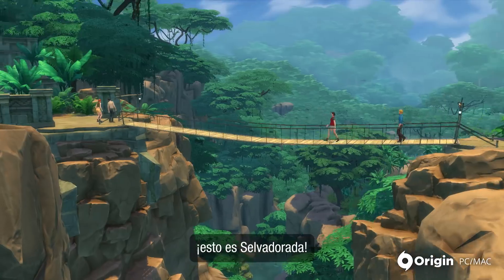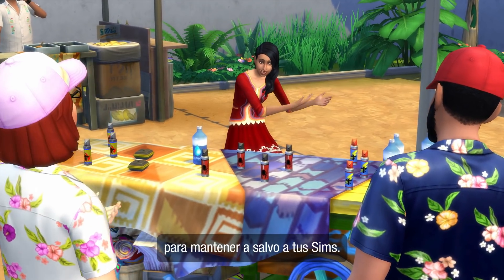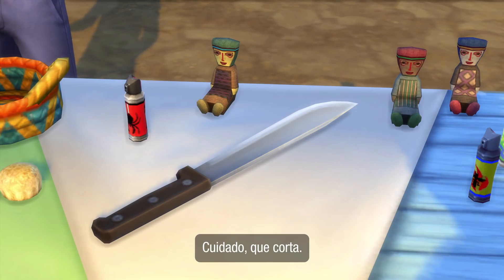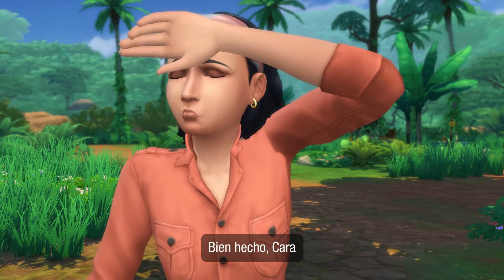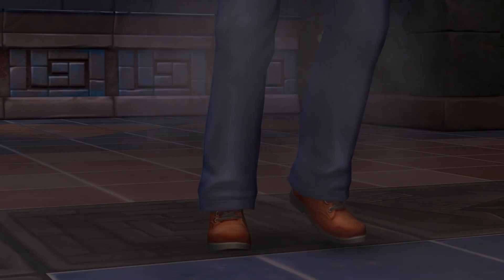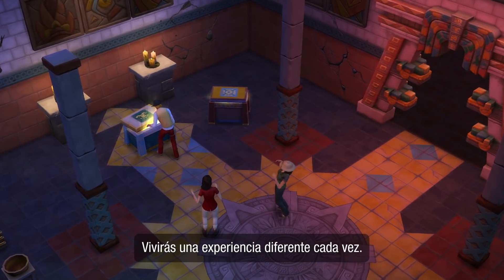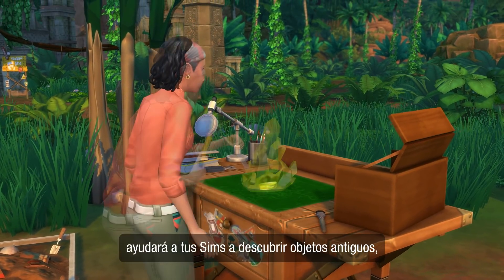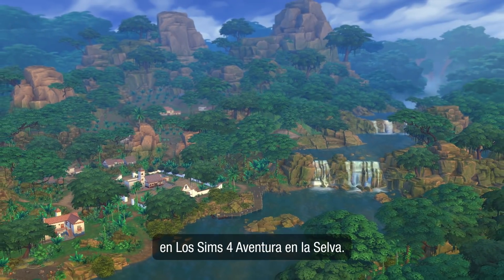The Sims 4, The Sims 4 Jungle Adventure, The Sims 4 Jungle Adventure Game Pack, The Sims 4 Jungle, T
Descubre todo lo que ofrece Selvadorada mientras tus Sims exploran un paisaje natural único que alberga un templo, obstáculos selváticos, reliquias malditas y tesoros. Experimenta su cultura y sus costumbres, degustando platos locales y aprendiendo animados bailes.

*SE NECESITA LOS SIMS 4 (SE VENDE POR SEPARADO) CON TODAS SUS ACTUALIZACIONES PARA JUGAR. CONSULTA LOS REQUISITOS MÍNIMOS DEL SISTEMA PARA ESTE PACK